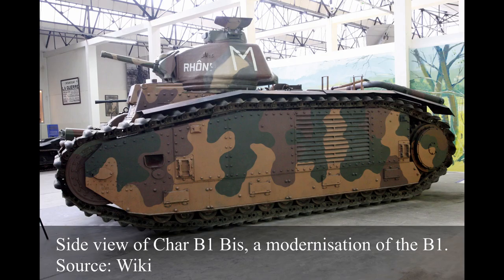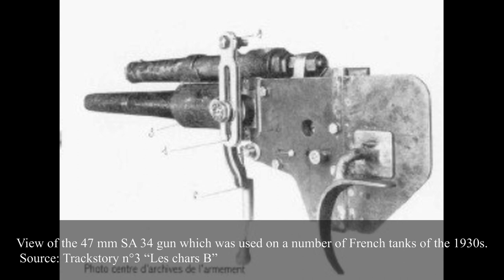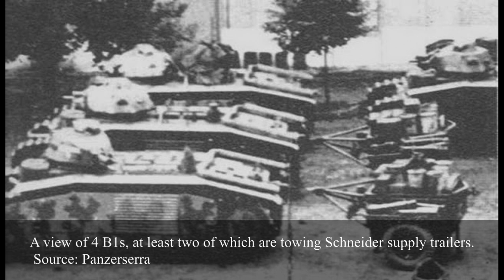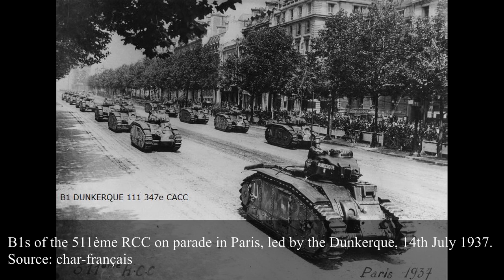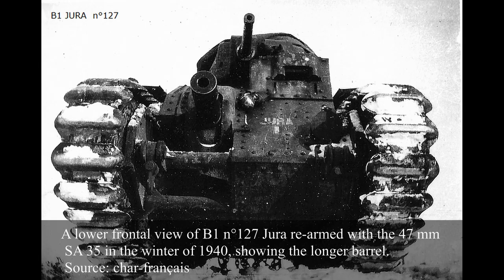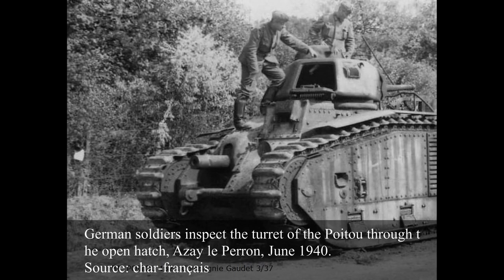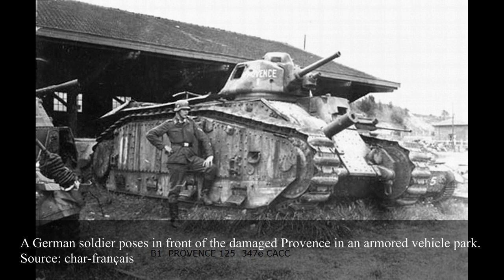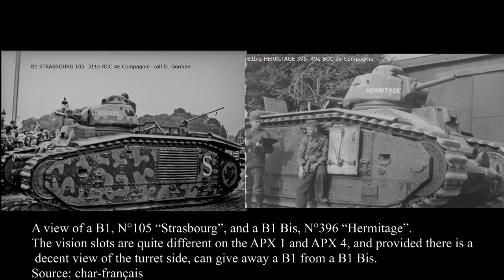1920's Concept, 1930's Engineering, 1940's Debacle | Char B1 (part 2)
Article:
The B1 is one of the most famous and recognized French tank designs of the interwar era. The heaviest tank used in the campaign of France outside of the rare FCM 2C, notable for its dual gun configuration mounting a turreted 47 mm anti-tank gun and a hull-mounted 75 mm infantry support gun, the B1 and B1 Bis often have a reputation of strong armor and firepower that largely outclassed their opponents, not so different from the later German Tiger I and II in how they are viewed in popular imagination. The story and capacities of the B1 are far more complex though and go back all the way  to the 1920s

Sources:
Trackstory n°13: Le Char B1, Editions du Barbotin, Pascal Danjou
Tous les blindés de l’Armée Française 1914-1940, François Vauvillier, Histoire & Collection editions
GBM N°107 (January-February-March 2014), Histoire & Collections editions, “Les voies difficultueuses du char de bataille”, Stéphane Ferrard
Ateliers de Construction de Rueil - Services des Etudes - Char B1 Bis - Notice sur la description et l’entretien des matériels

An article by Marisa Belhote
Narrated by Stan Lucian
Edited by Pavel Alexe
Sound edited by Gabe